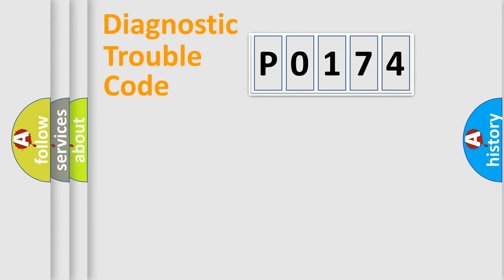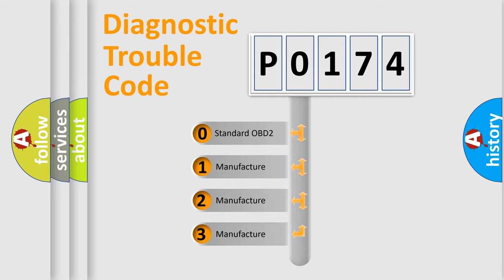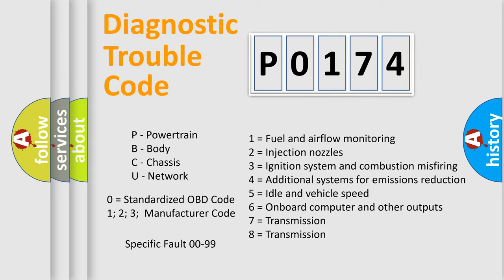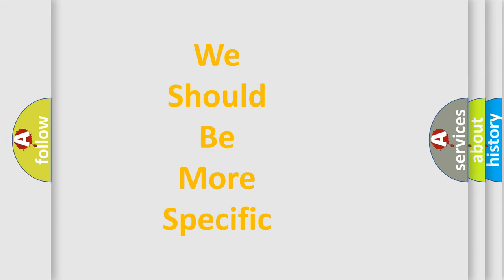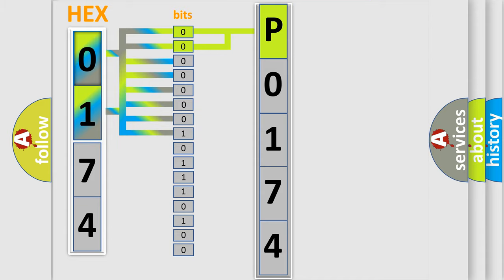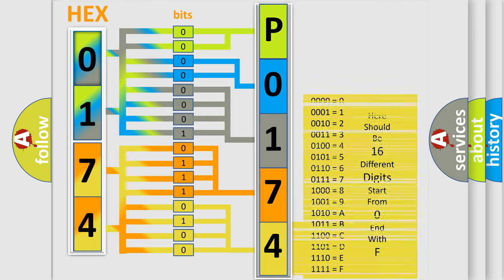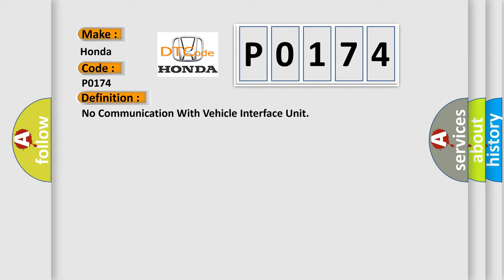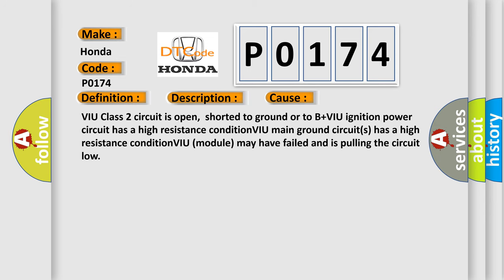DTC Honda P0174 Short Explanation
Contents:
0:21 Basic DTC analysis according to OBD2 protocol standard.
1:48 Insight into programming
2:58 A diagnostically understandable description of the Diagnostic Trouble Code
3:05 Basic error definition

Make:
Honda
Code:
P0174
Definition:
No Communication With Vehicle Interface Unit
Description: